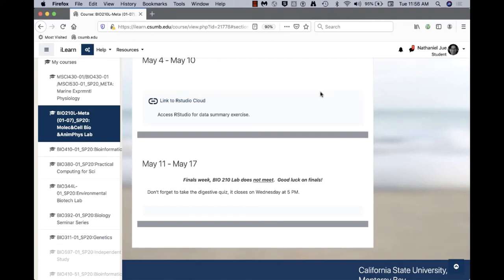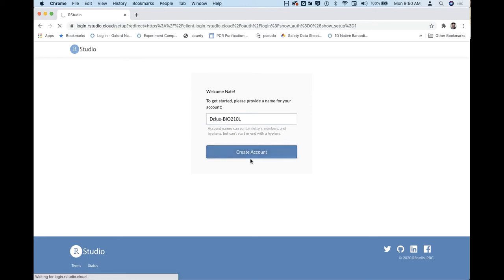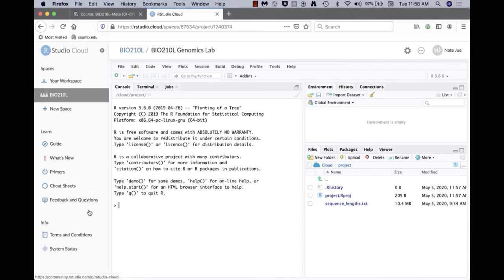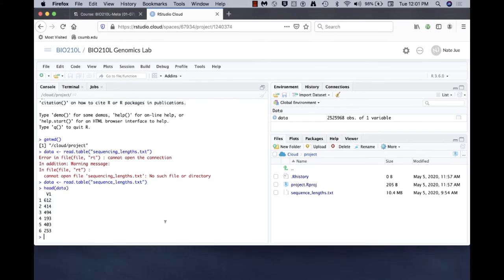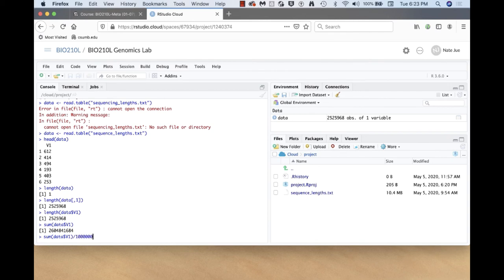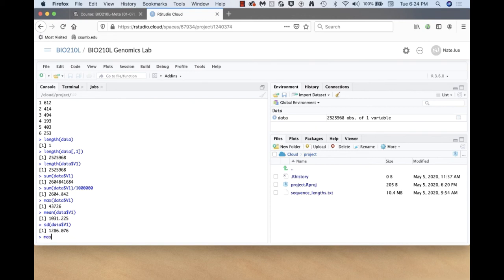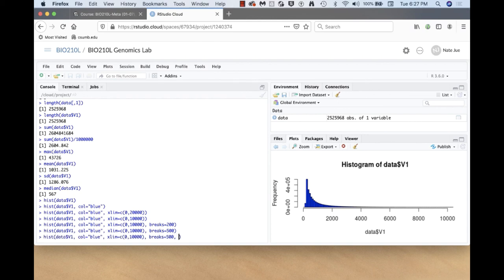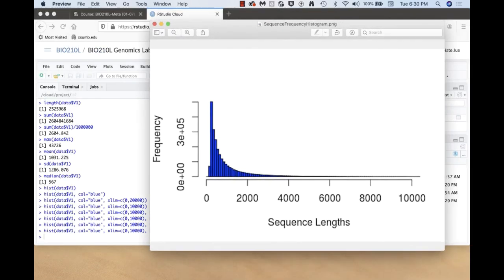RStudio Genomics Tutorial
Example of how to use RStudio for Genomics Lab data analysis.